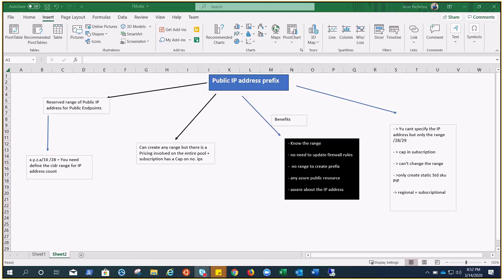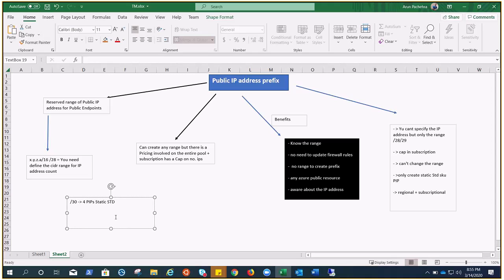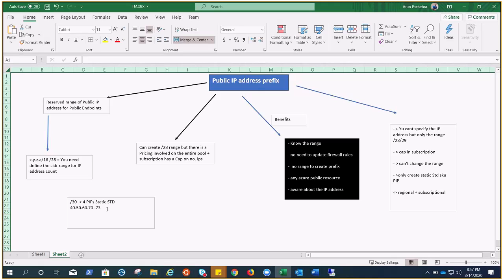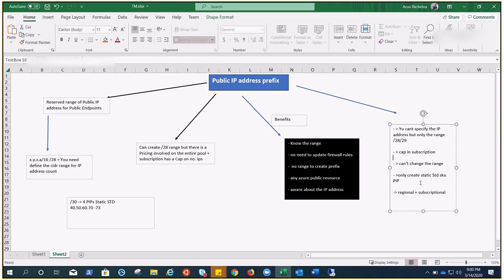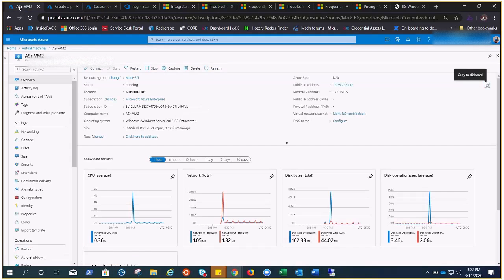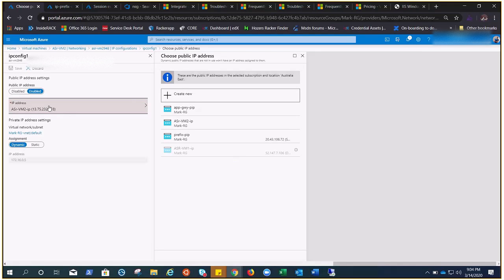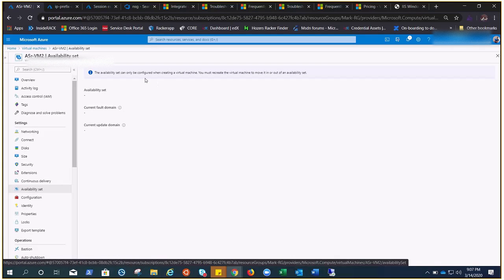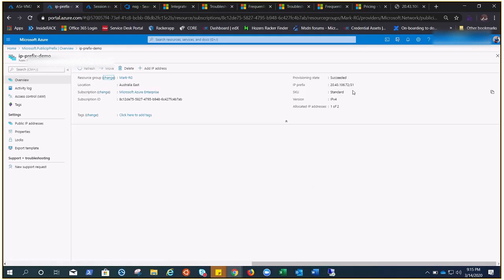Azure Public IP address prefix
A public IP address prefix is a reserved range of IP addresses for your public endpoints in Azure. Azure allocates a contiguous range of addresses to your subscription based on how many you specify. If you're not familiar with public addresses, see Public IP addresses.

Public IP addresses are assigned from a pool of addresses in each Azure region. You can download the list of ranges Azure uses for each region. For example, 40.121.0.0/16 is one of over 100 ranges Azure uses in the East US region. The range includes the usable addresses of 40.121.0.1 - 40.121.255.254.

You create a public IP address prefix in an Azure region and subscription by specifying a name, and how many addresses you want the prefix to include. For example, If you create a public IP address prefix of /28, Azure allocates 16 addresses from one of its ranges for you. You don't know which range Azure will assign until you create the range, but the addresses are contiguous. Public IP address prefixes have a fee. For details, see public IP address pricing.